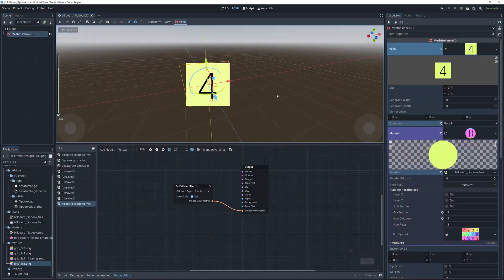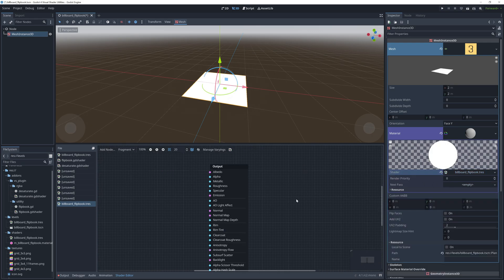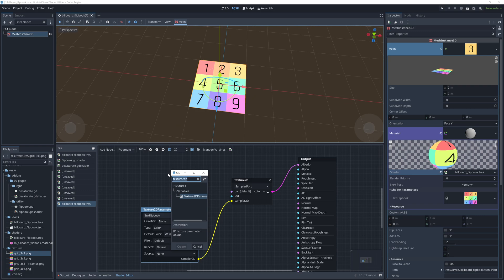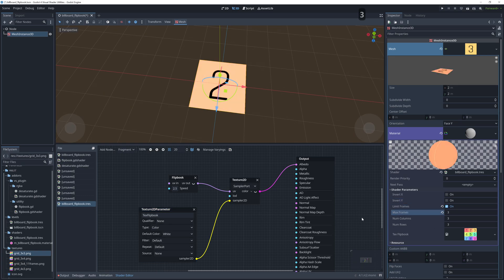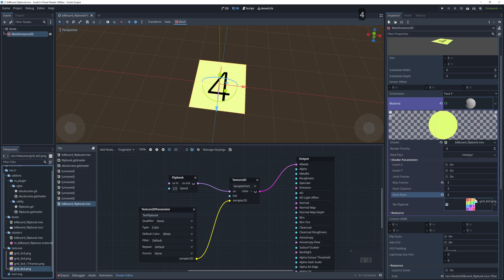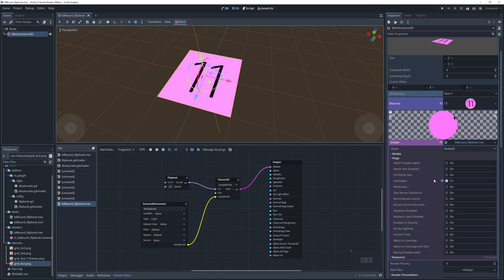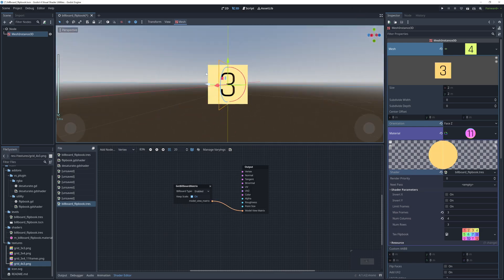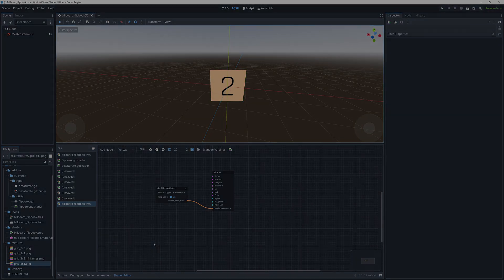Flipbook Animation & Billboard | Visual Shader | Godot Engine 4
Godot version: 4.1 stable

0:00 Flipbook
1:10 Billboard